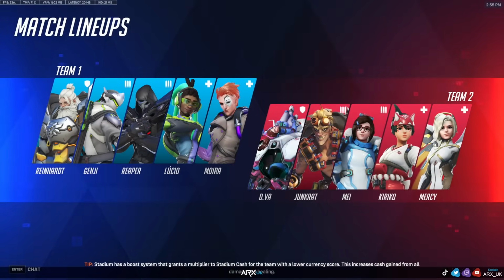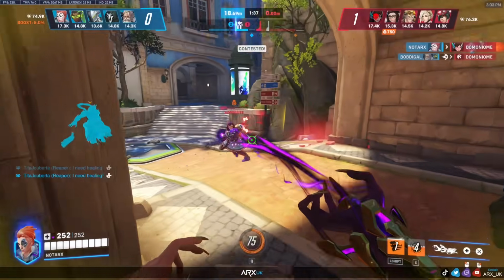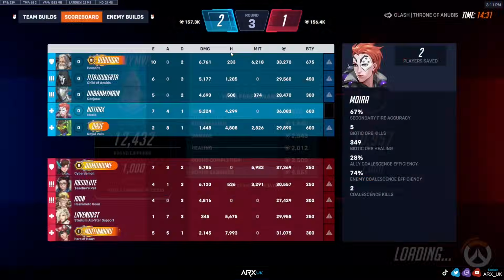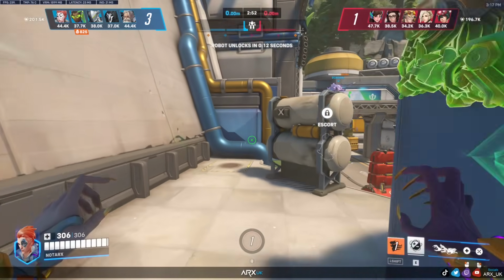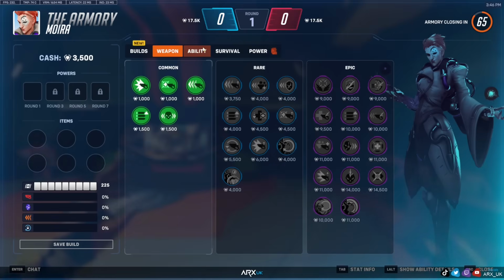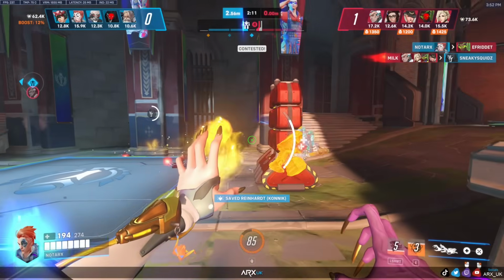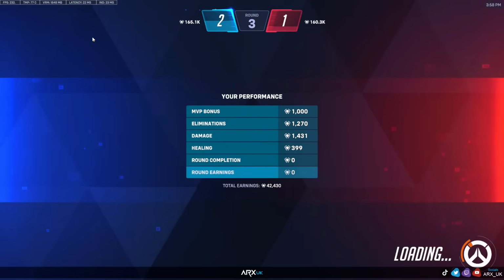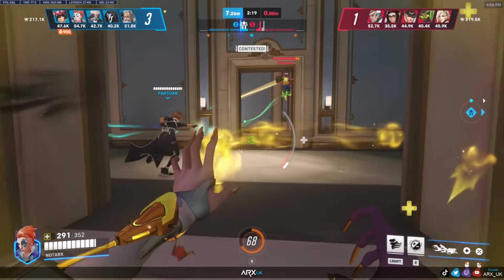Can we win without Items or Powers in Overwatch 2 Stadium?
We set ourselves the ultimate stadium challenges! Can we win a game without buying any items? This can be very difficult to do as everyone else in the game is going to be upgrading their character each round, while we stay as vanilla Moira with only a few powers to choose from.

But that's not all... are you wondering what if we could buy items and not have any powers? If so... you're crazy!!!... and I've also got you. That's the second game!

00:00 - No Items?
20:13 - No Powers?